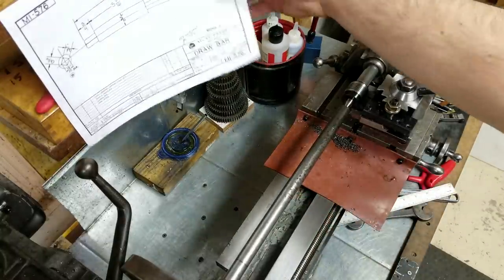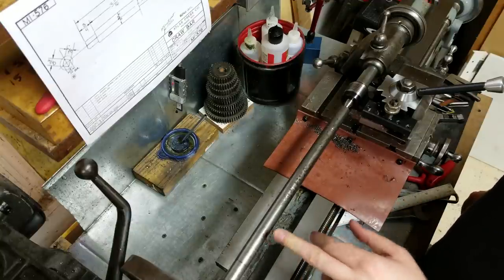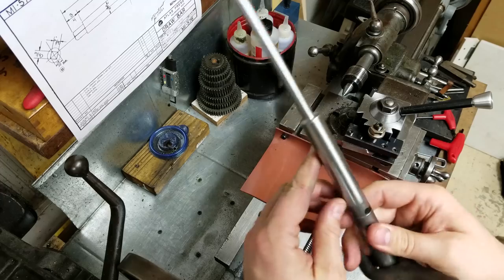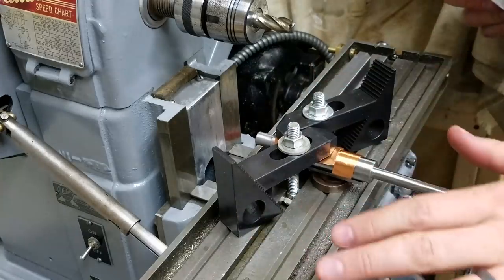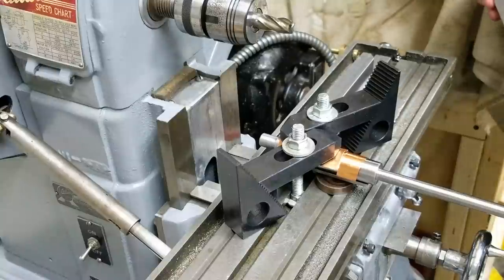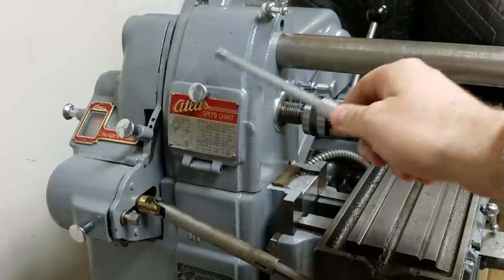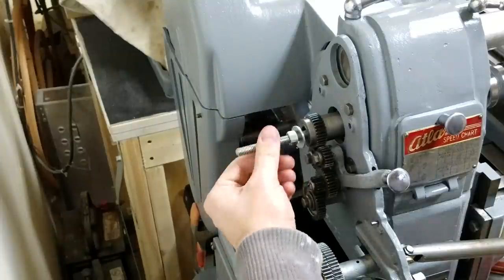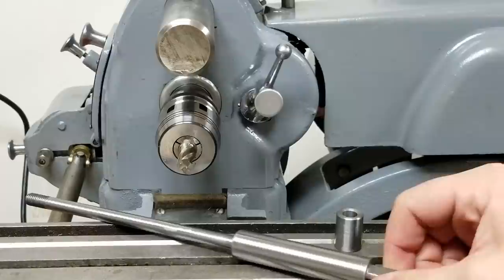Atlas Mill Drawbar //Beginner Metal Lathe Project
This is short, easy, and really about seeing the Atlas mill being put to use. Watch as I use the lathe to make an easy drawbar.
For beginners this simple lathe project would entail:
turning between centers
basic measurements using a micrometer
using an end mill to create four flat surfaces
creating threads on the lathe or using tap and die set